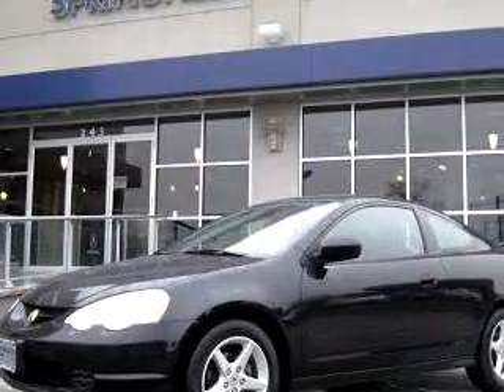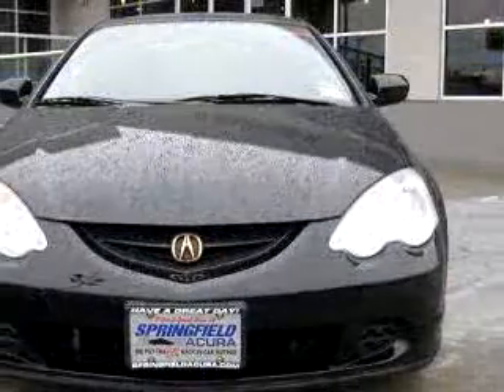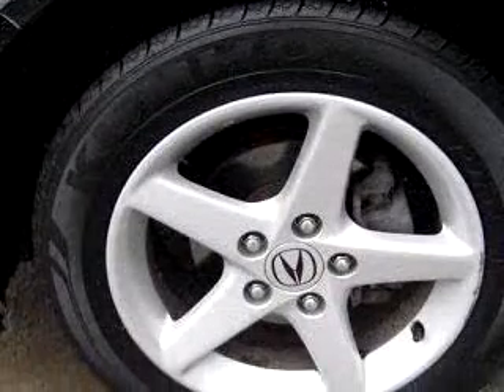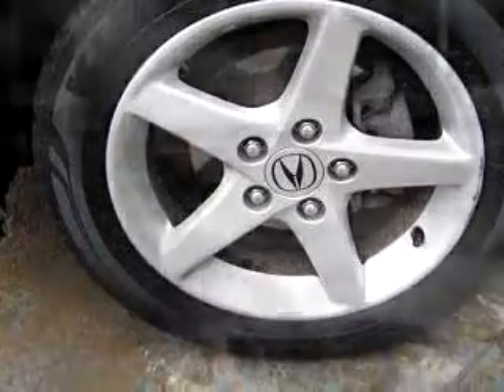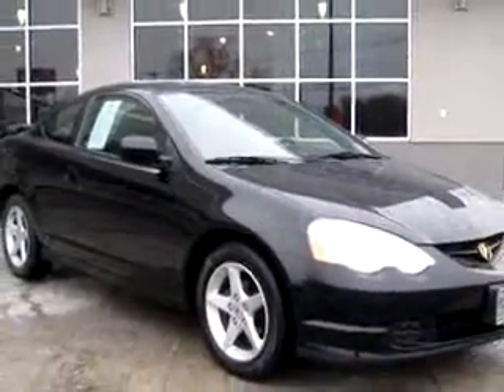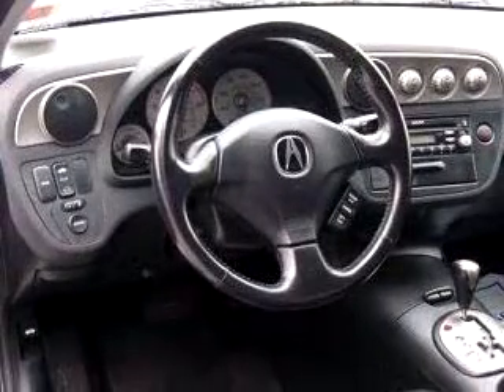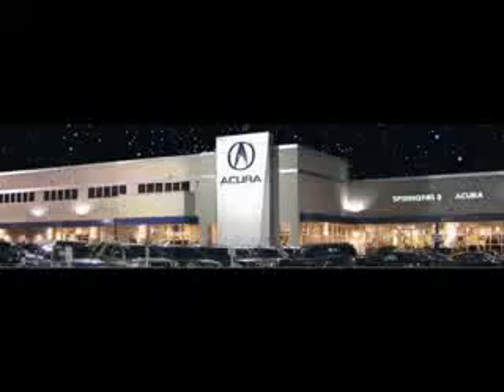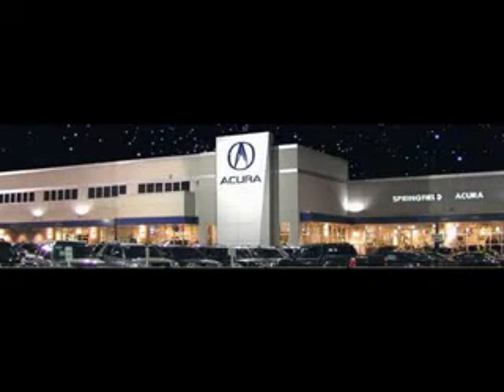2002 Acura RSX 07081 Springfield Acura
Springfield Acura

2002 Acura RSX

 75,836 Miles

VIN - JH4DC54852C033405

Check out this Black 2002 Acura RSX, equipped with a 4 Cyl. engine  and an automatic transmission with  only 75,836 miles. Enjoy an exceptional 33 miles to the gallon on this great car with features like Power Sunroof, Leather Upholstery, Side Air Bag System, Cruise Control, Cruise Control, Air Conditioning, Tachometer, and much more. Enjoy the drive and have peace of mind in this 2002 Acura RSX. See us at Springfield A...